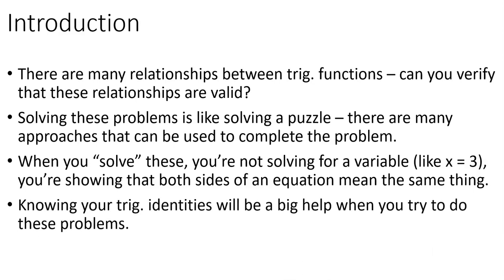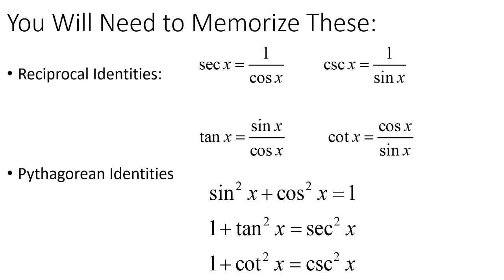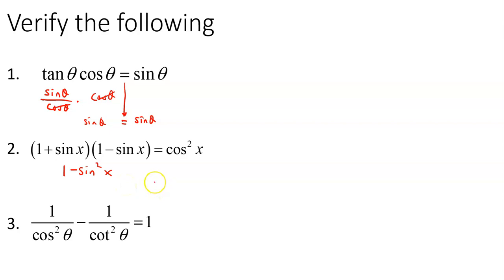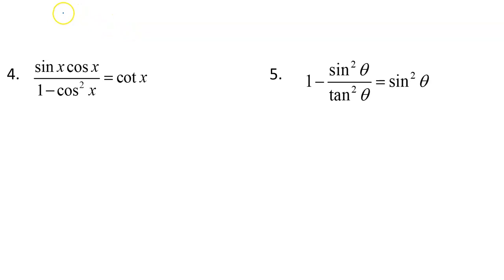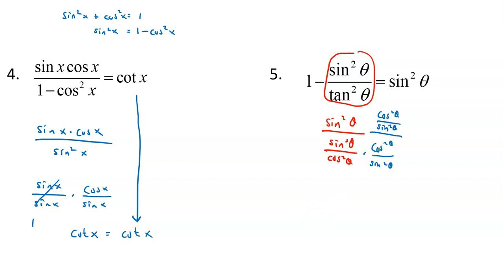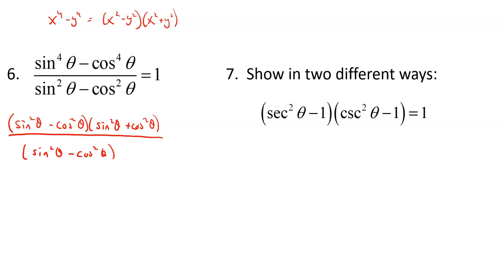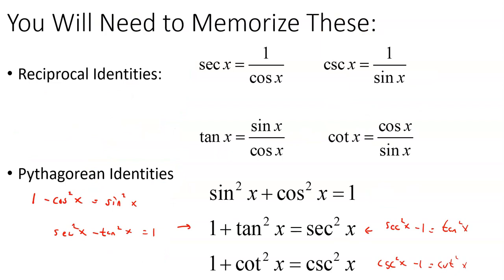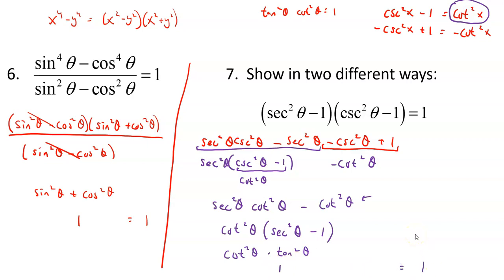Section 5.1 (Part 1): Verifying Trig Identities (Precalc 2)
Verifying Trig Identities Part 1 (introduction)
Precalculus 2 at RVCC